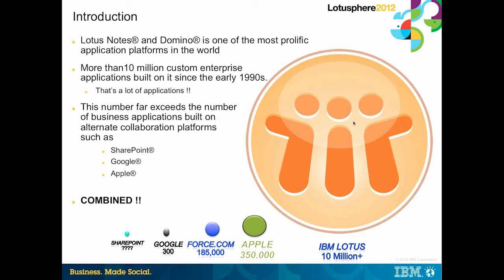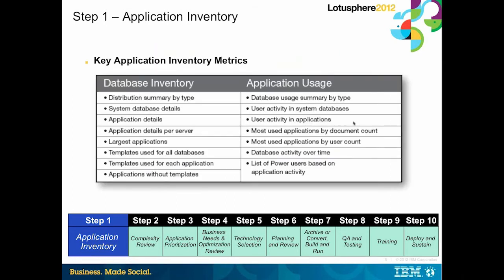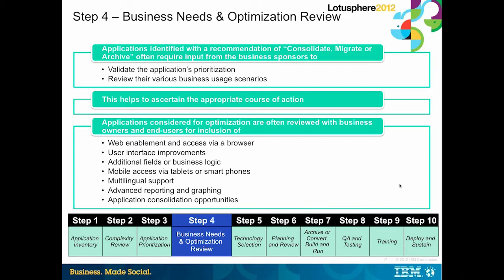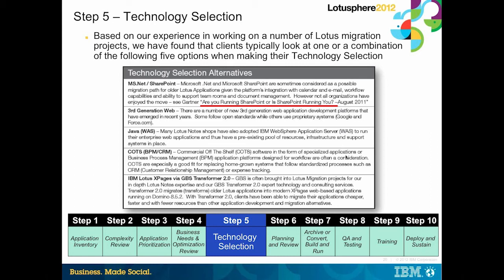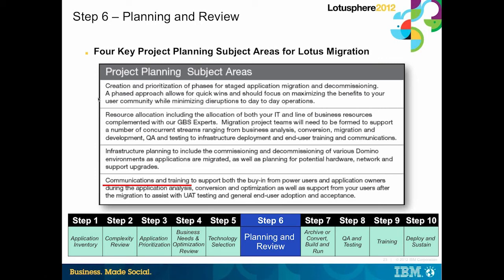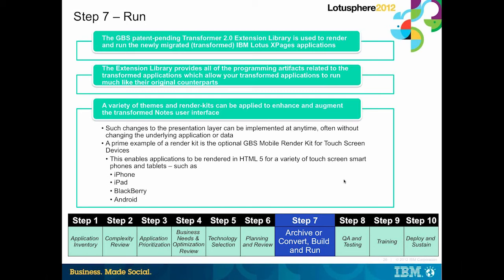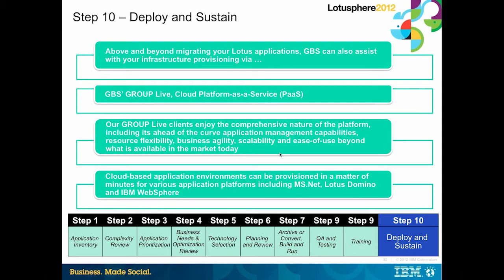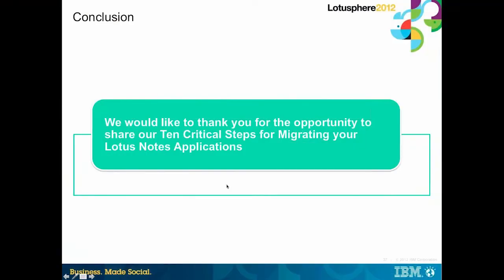Ten Steps for Migrating Notes Apps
Many of our clients at GBS have expressed an interest in migrating their older IBM Lotus Notes applications to a new modern, web-based platform. As experts in the Lotus space our Consultants at GBS have been involved in a number of migration projects. During this session we will outline our ten critical steps for migrating your Lotus applications. Regardless of the destination, we are confident that this ten-step process will be a valuable contribution not only for your initial analysis and technology selection, but throughout your entire migration project.